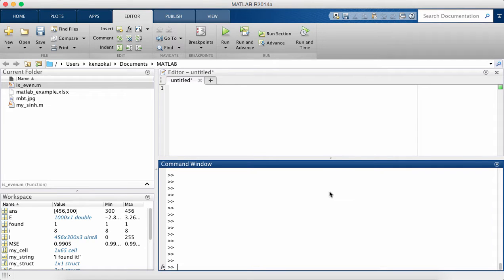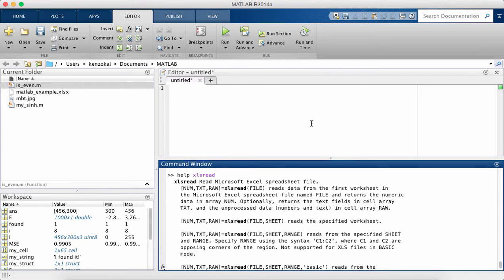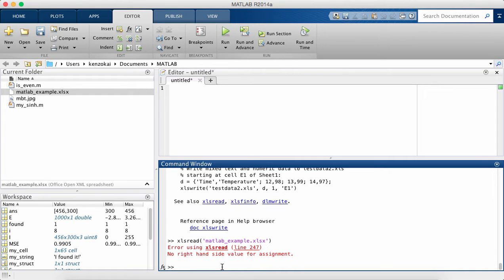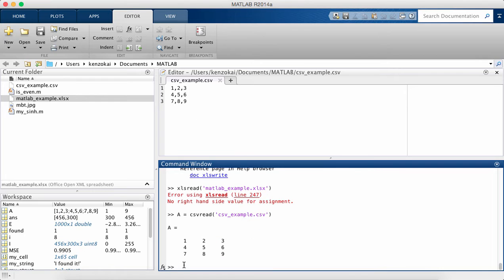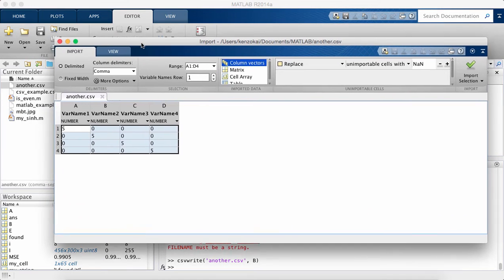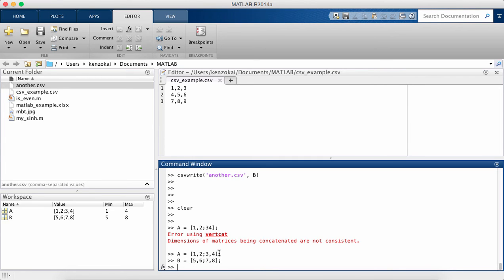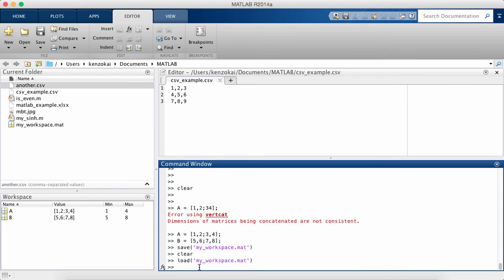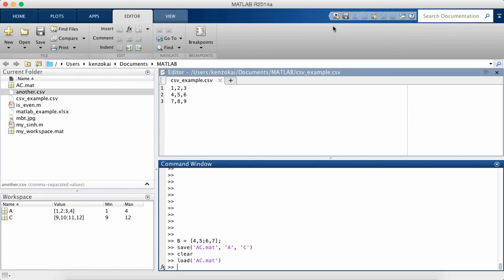MATLAB: 10 l Load and save Data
MATLAB is much easier to learn when you can try everything for yourself in this course for beginners! With more than a million users, MATLAB is a must-know programming language for science, engineering, and economics professionals.

Learn about solving equations in MATLAB, data structures, probability, and how to plot data in MATLAB from a software engineer with proven experience using MATLAB.

In this course, you will learn:

- What is MATLAB, getting MATLAB, getting help
- Basic syntax
- Matrix arithmetic
- Built-in functions
- Linear algebra
- Loops and conditionals
- Data types, structures
- lotting data
- Plots for data
- Load and save data
- Subplots, 3D plots, labeling plots
- Sound processing
- Sound processing exercises
- Signal processing
- Fourier transform
- Low pass filters
- Image processing
- Image manipulation exercises
- Convolution
- Gaussian
- Gaussian filter
- Blur and edge detection
- Multivariate Gaussian
- Introduction to probability
- Measuring probability
- Generating Random values
- Birthday paradox
- Continuous variables
- Mean and variance
- Test for normality
- 2 Sample Test